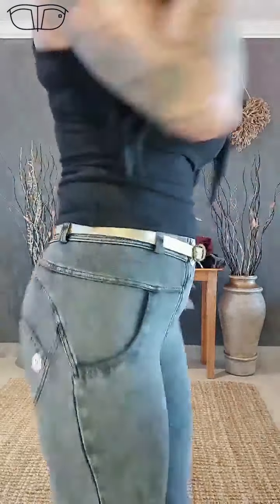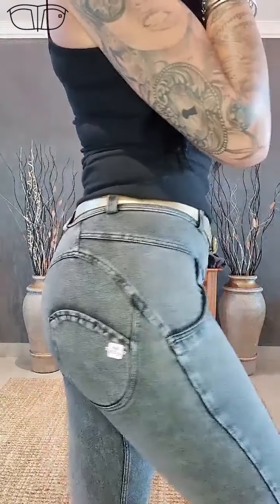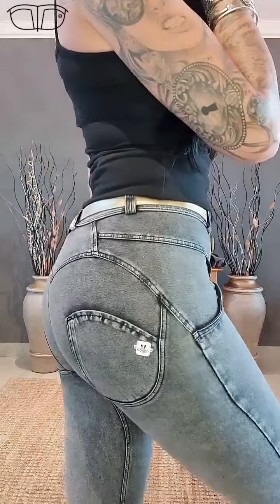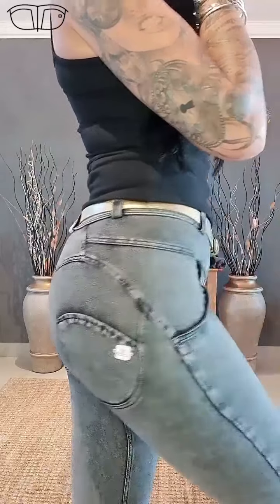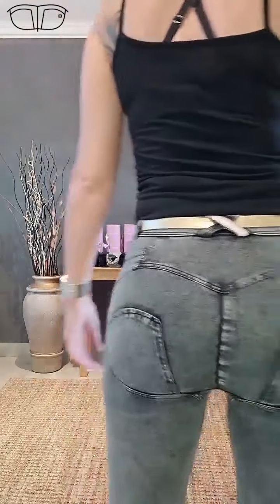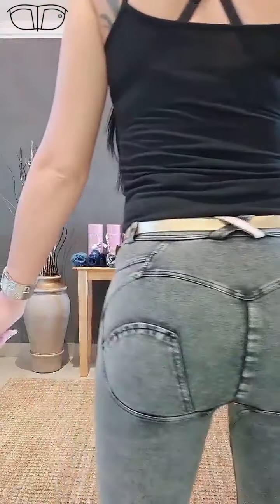Shascullfites Melody grey training booty lifting fitness leggings push up jeggings butt lift jeans